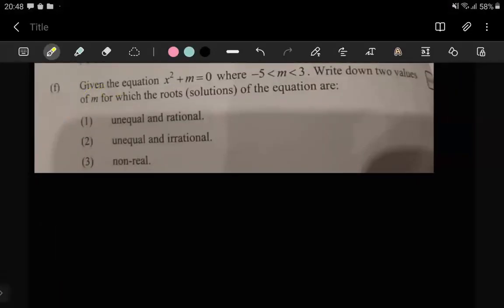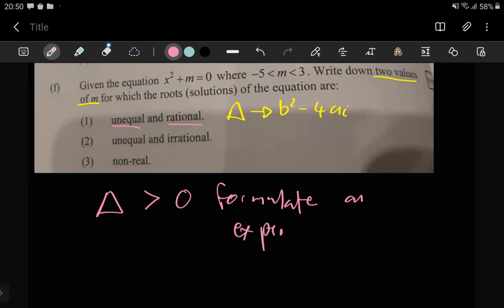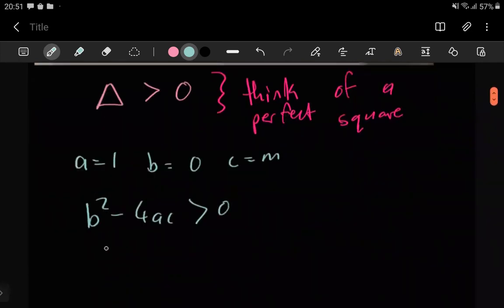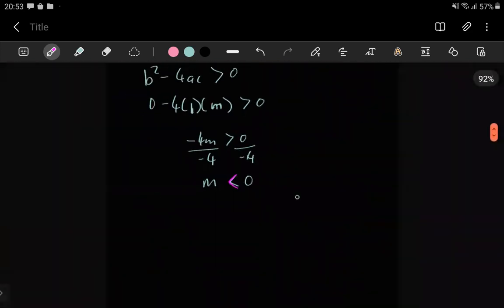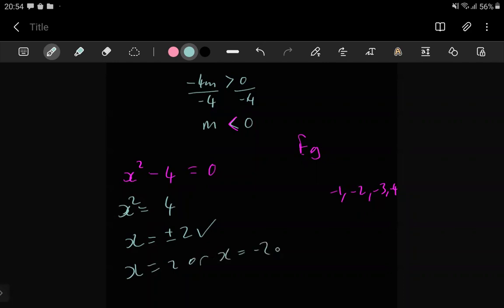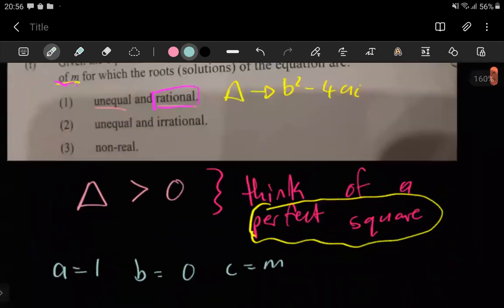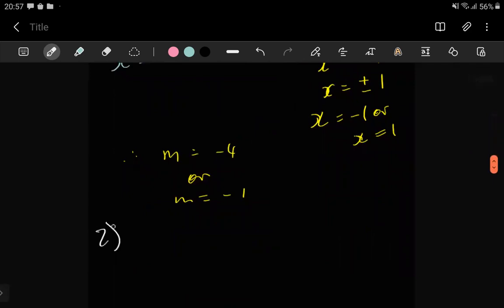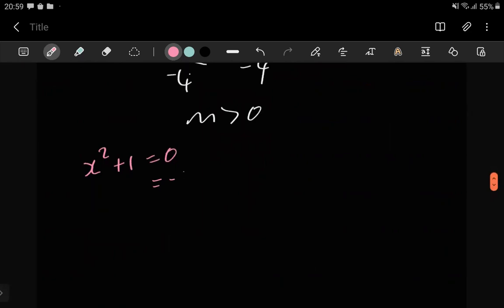Grade 12 math algebra nature of roots textbook style question.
In this video we look at algebra and solving a nature of roots question, we then determine whether the roots are equal, rational. non real.